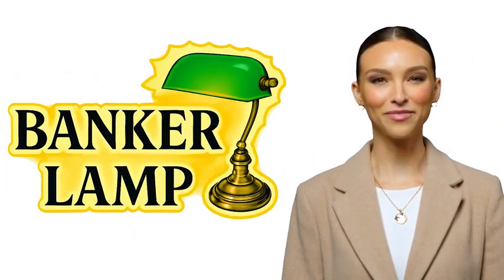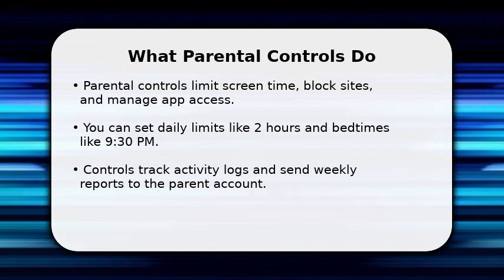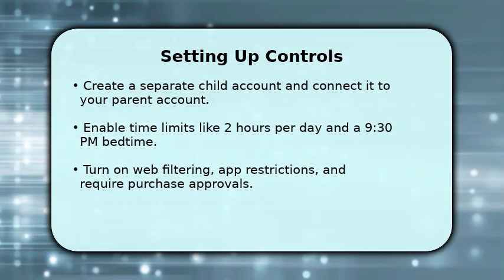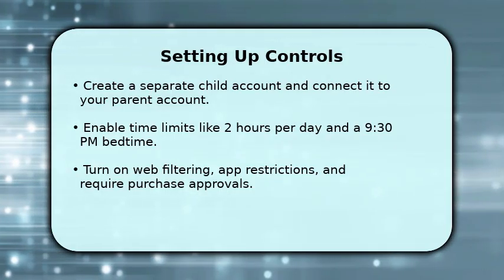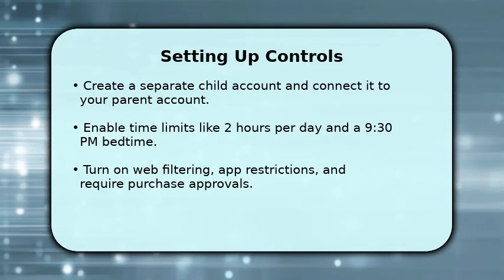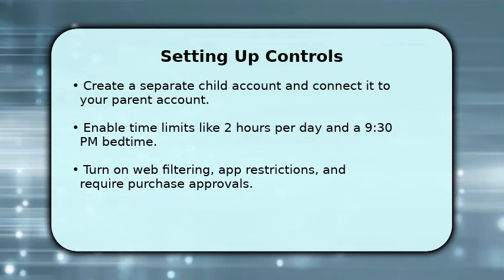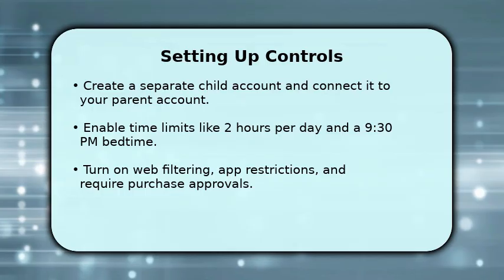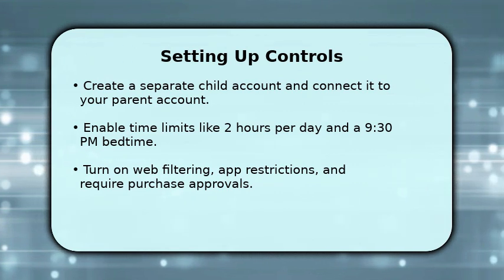How to Use Parental Control on Laptop - Easy Guide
How to Use Parental Control on Laptop - Easy Guide | 🔒 Surfshark VPN Deal — Stay private and secure. $1.99/mo + 3 Months Free ▸

Discover the straightforward steps to activate and manage parental controls on your laptop, ensthy safeguarding children's online experience. This guide provides essential tips for parents seeking peace of mind while navigating digital content.

parental control, laptop settings, child safety internet, online protection software, content filtering laptop